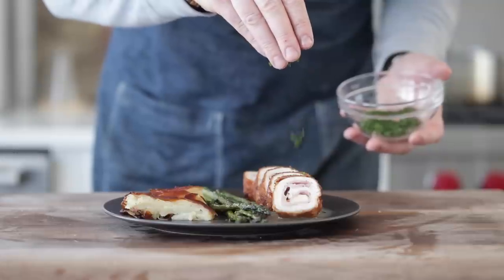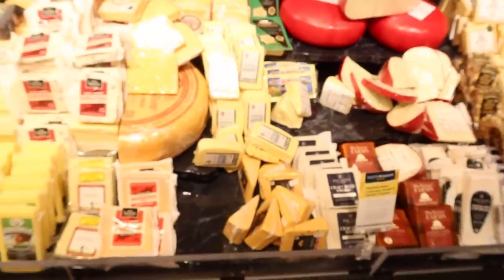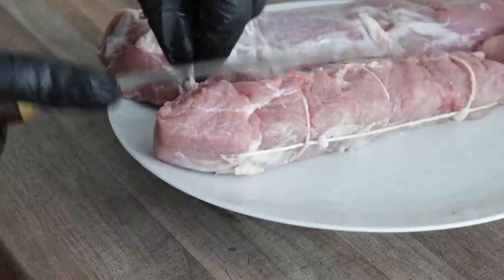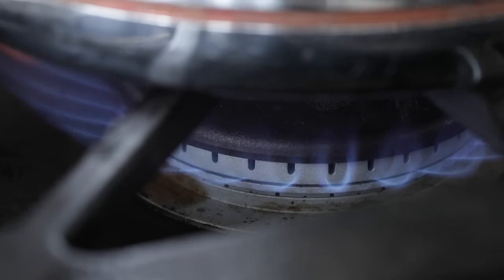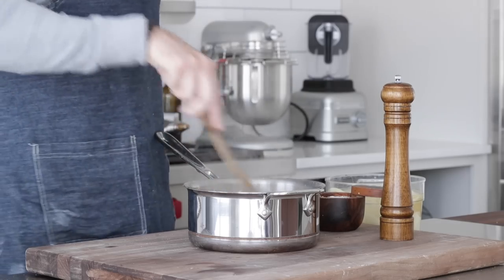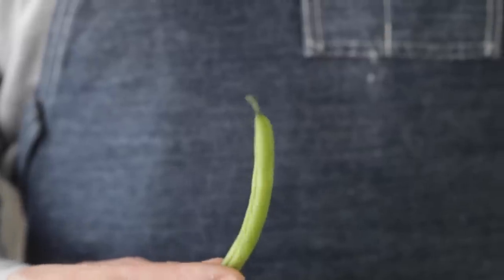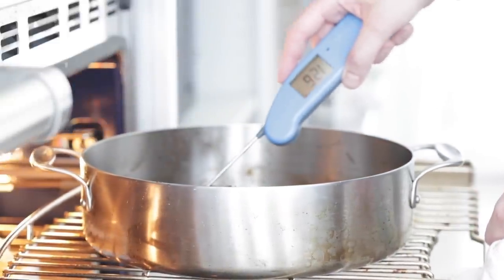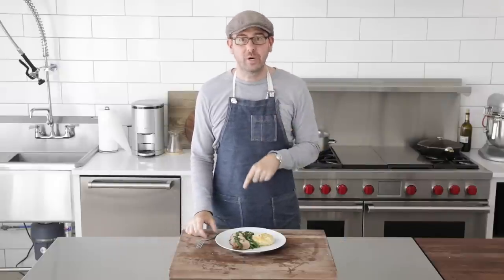Roasted Pork Tenderloin: Feeding My Family a GOURMET Meal for Under $25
Food is CRAZY expensive, and because budgets can get tight, I want to see if I can give a family of 4 a fine dining meal for under $25. See what I make and the final cost!

Ingredients for the scalloped potatoes:

• 3 tablespoons unsalted butter
• 1 peeled and small diced yellow onion
• 1 finely minced garlic clove
• 2 tablespoons all-purpose flour
• 2 cups whole milk
• ½ cup grated parmesan cheese
• ½ cup shredded asiago cheese
• 4 peeled and thinly sliced russet potatoes

Ingredients for the pork tenderloin:

• ¼ cup olive oil + 2 tablespoons
• 3 finely minced garlic cloves
• 2 teaspoons dry thyme
• 2 teaspoons dry rosemary
• 2 teaspoons salt
• 1 teaspoon black pepper
• 2 pork tenderloins (about 1 pound each)
• 2 tablespoons unsalted butter

Ingredients for the gremolata:

• 1 bunch finely minced fresh flat-leaf parsley
• Zest of 1 large lemon
• 1 finely minced garlic clove
• ¼ cup of olive oil
• 1 tablespoon of honey

Ingredients for the green beans:

• 1 pound of trimmed green beans
• 2 tablespoons of unsalted butter